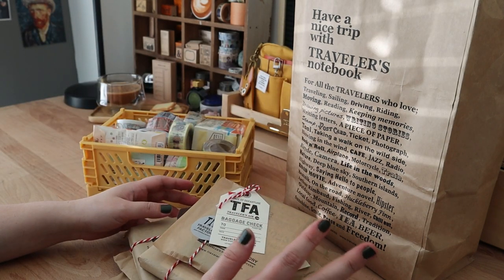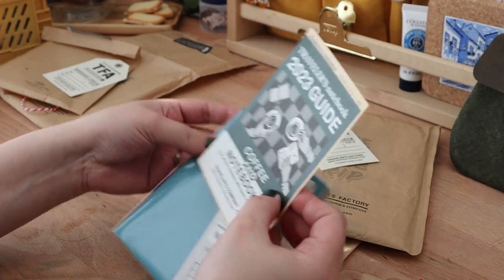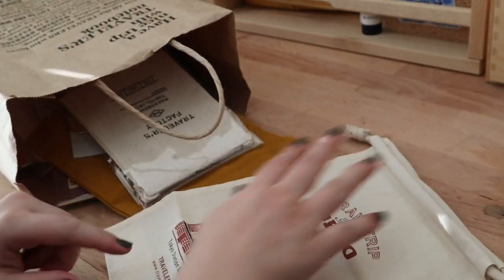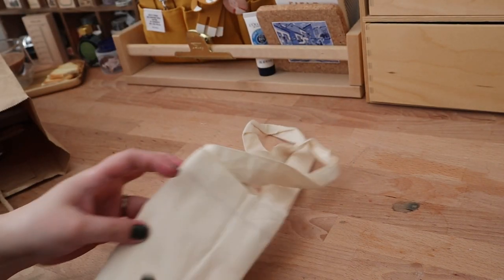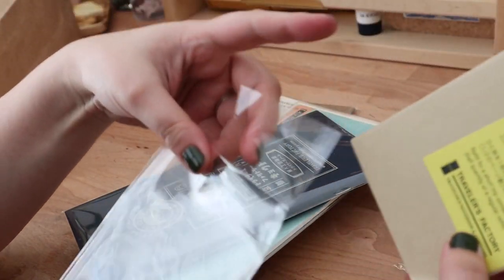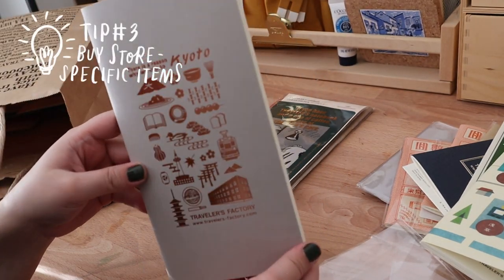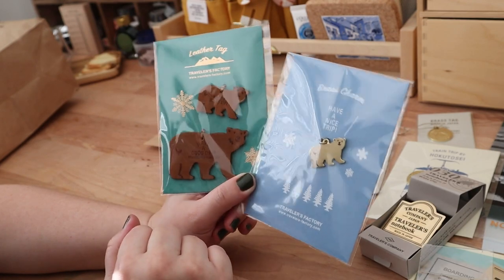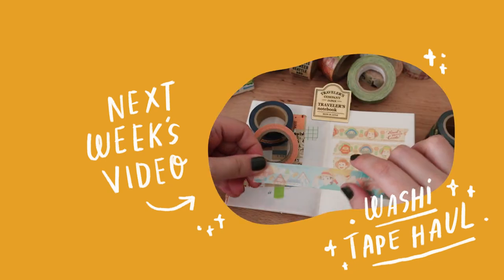HUGE Traveler's Factory Stationery Haul from Japan ✏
☁ Checked an item off my bucket list and visited the Traveler's Factory stores in Tokyo and Kyoto!!! I'm not crying, you're crying 😭 I hope you enjoy unboxing my purchases with me!